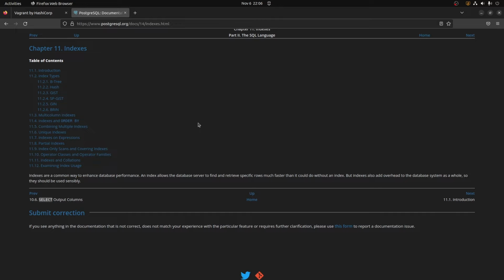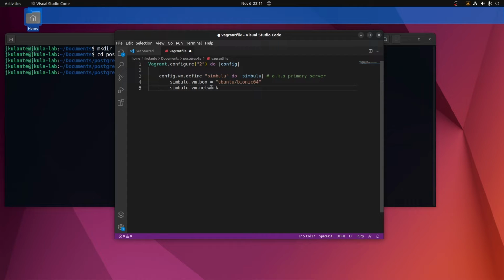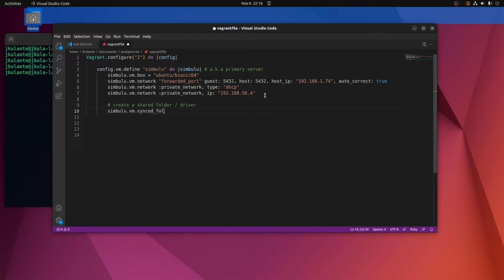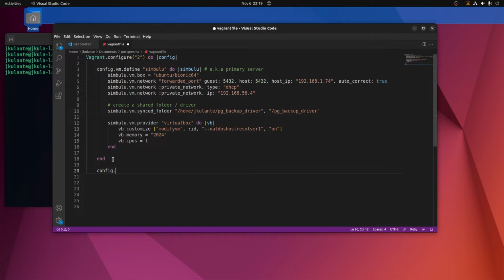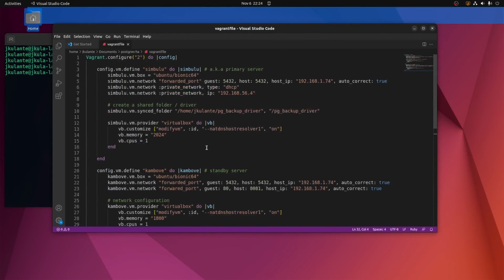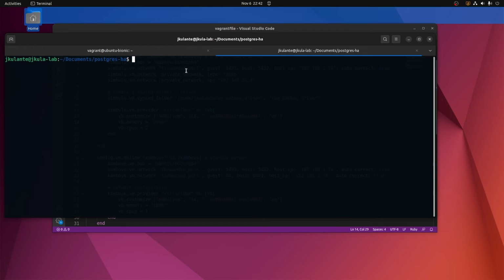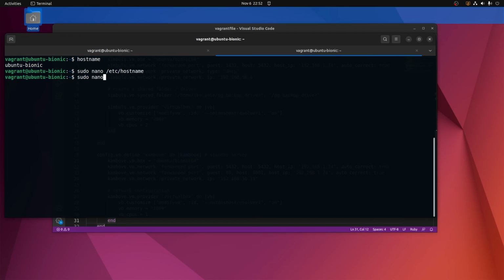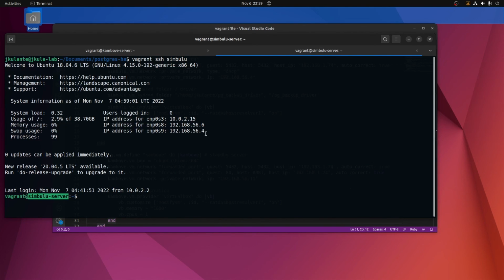PostgreSQL 14 - Setting up Virtual machines with vagrant for postgres. Part 1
In this video, we are starting a new series on configuring highly available database management system. You will learn how to install and configure more than one Postgres's servers for high availability, continuous backup, and zero down time disaster recovery. We installed and launched virtual boxes using vagrant from which future database will be configured and set up for high availability and disaster recovery. (ad hoc solution)

03:37 Start creating the vagrantfile
07:04 Network properties in vagrantfile; port forwarding and auto_correct set to true
09:24 Mount shared folder in vagrant (host folder should be an existing folder)
11:51 Add a hyperviser provider on vagrantfile
13:57 Start configuring the second virutal box in vagrantfile
18:58 Launching virtual boxes with vagrant up command (vagrant up web)
20:29 Lauching the standby server using vagrant up
21:15 SSH to the primary server
22:57 SSH to the secondary server
23:15 Update vagranfile to add our secondary server to the same network as the primary
25:34 SSH to the secondary server to verify it network IP
26:29 Change vagrant virtual box hostname on ubuntu (secondary server)
28:25 Update hostname on the primary server
29:29 Use `vagrant reload` to apply configuration change and restart VMs
30:22 Verify the hostname change on the standby server
30:52 Verify the hostname change on the primary server